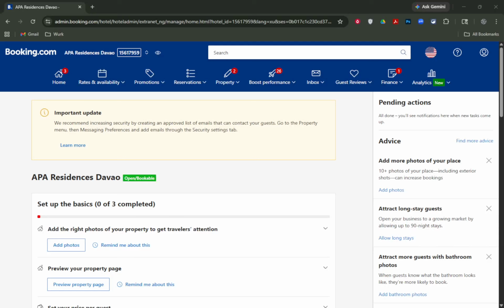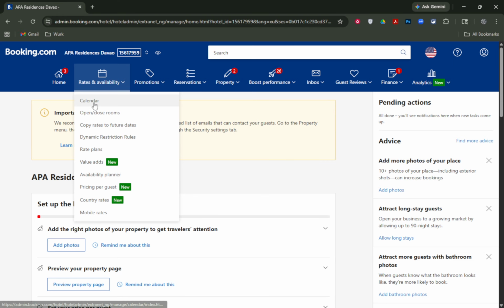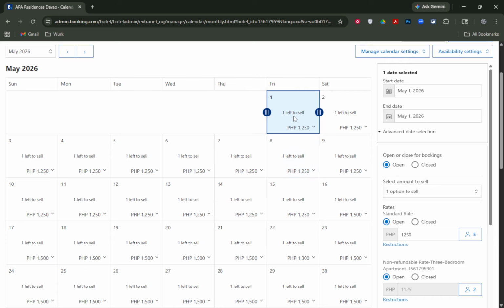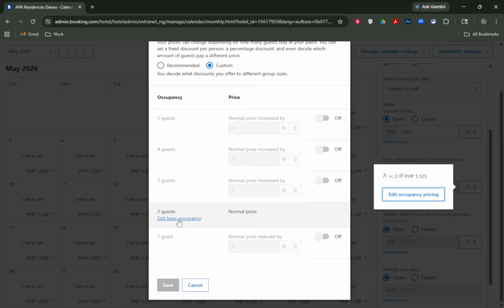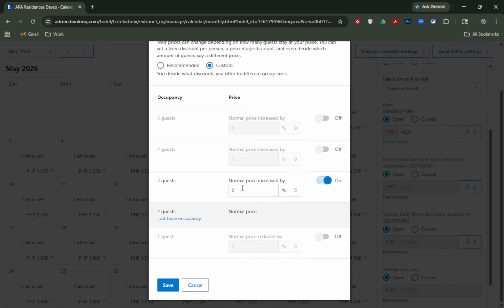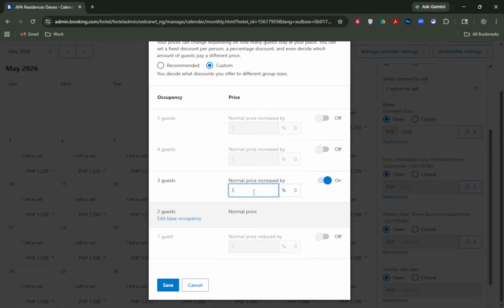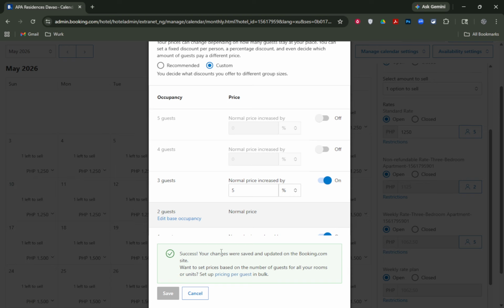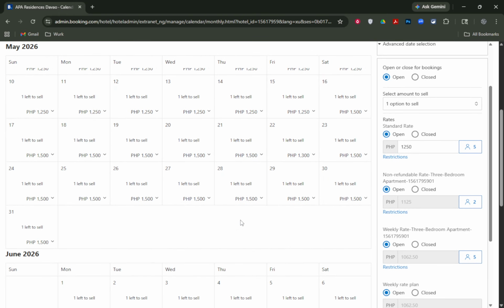How to Change Price Per Guest on Booking.com [2026 Full Guide]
How to Change Price Per Guest on Booking.com

In this video, we show you exactly how to change the price per guest on Booking.com to ensure your property’s pricing reflects your occupancy levels and maximizes your revenue potential. Adjusting these specific pricing parameters is essential for remaining competitive in the travel market, allowing you to tailor your rates based on the number of individuals staying in each unit while maintaining professional accuracy across your listing.

We emphasize the importance of navigating the "Rates & Availability" dashboard and utilizing the occupancy-based pricing settings to configure your base rates and additional guest supplements. By addressing these structural financial details and verifying that your pricing rules are correctly synchronized, we can ensure your property offers the most attractive and transparent rates possible within the global hospitality ecosystem.

Technical Specs:
Software: Booking.com; Feature: Pricing & Occupancy Management.